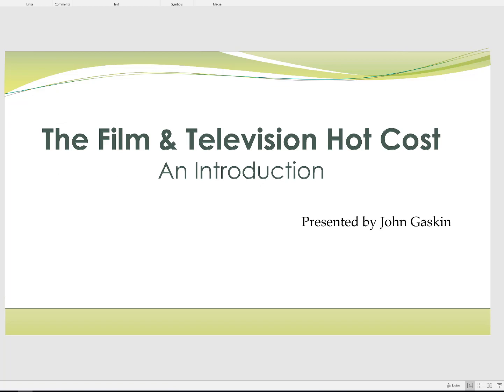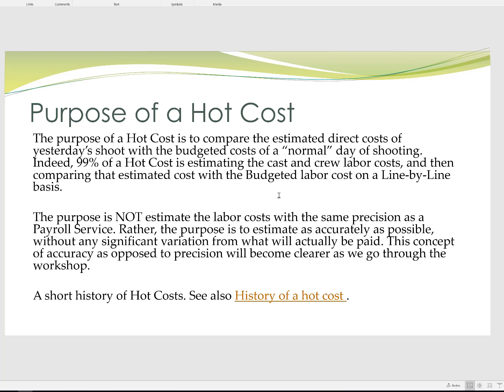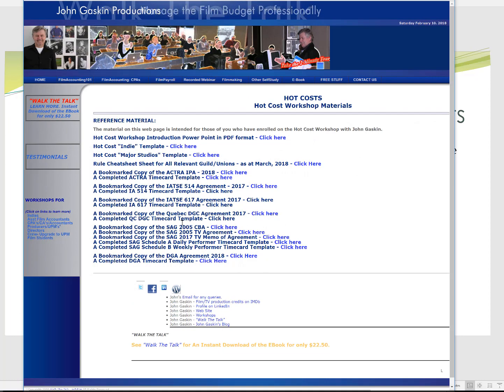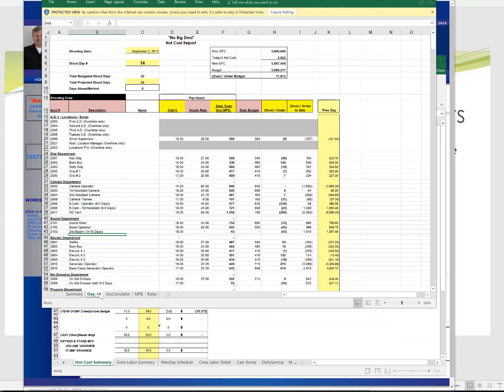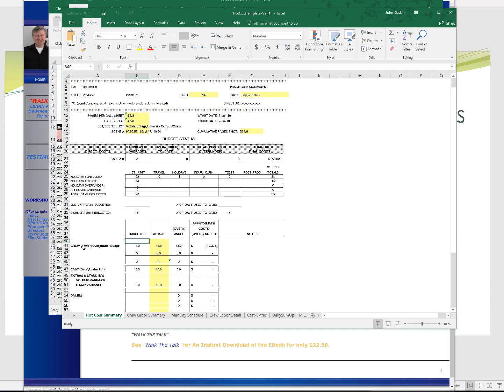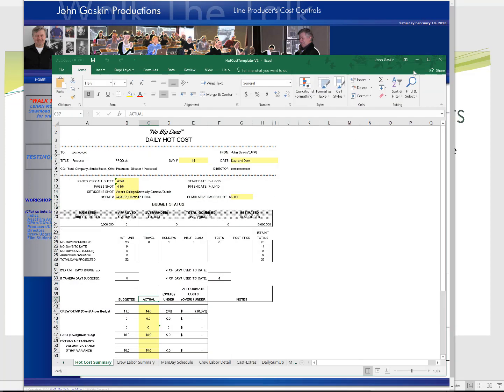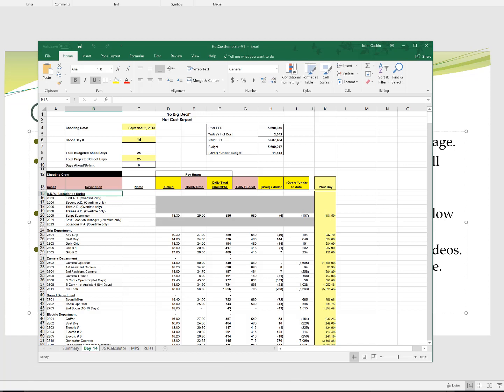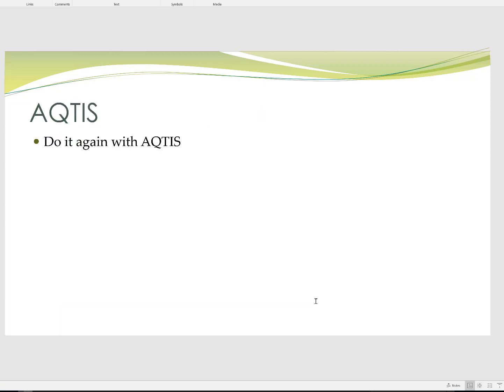1. Hot Cost Workshop - Introduction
This is an introduction to the Hot Cost Workshop coming up in Montreal in March, 2018.